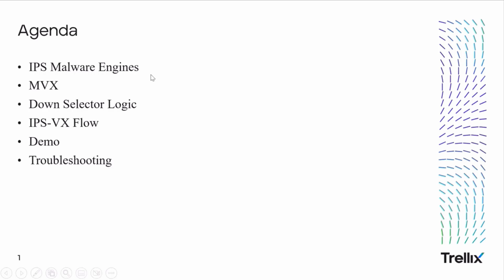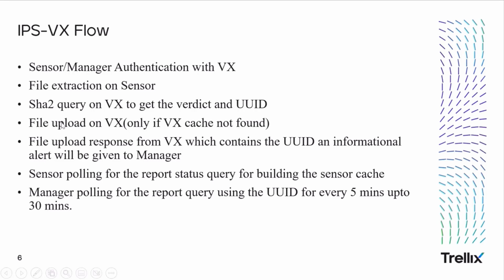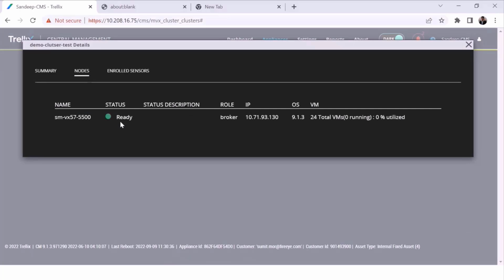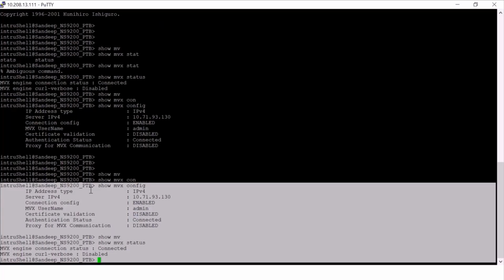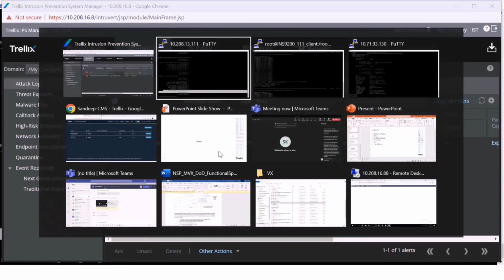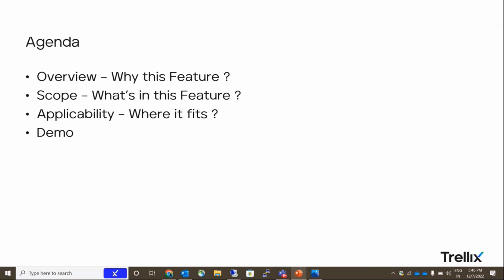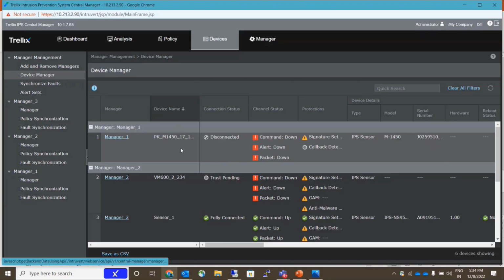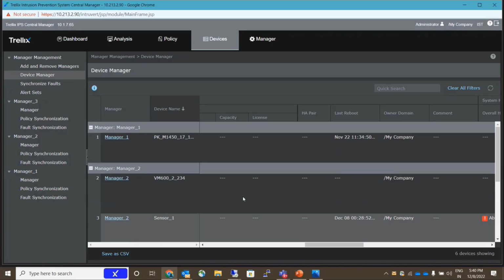Trellix IPS - IVX Integration | Device Manager in IPS Central Manager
Join us as Technical Lead for Quality, Vidya Lakshmi Vilvamani and Senior Software Engineer - Quality, Sandeep Pai, present the most recent updates on Trellix Intrusion Prevention System (formerly known as Network Security Platform). The new Device Manager provides a grid view to all devices that are connected to each Individual Manager configured with the Central Manager, offering a real-time visibility into device details such as, device information, faults status, and system health. The IPS-IVX (formerly VX) Integration feature now included in Trellix IPS performs the sandbox analysis, by gathering suspicious file information from the Sensors and communicates the results to the Manager displayed to the users, on the Manager Dashboard.